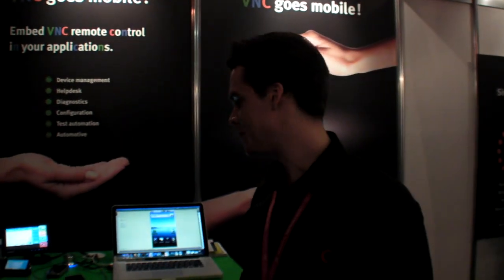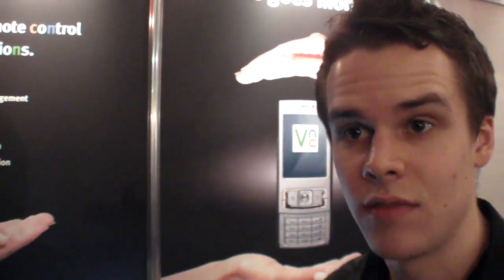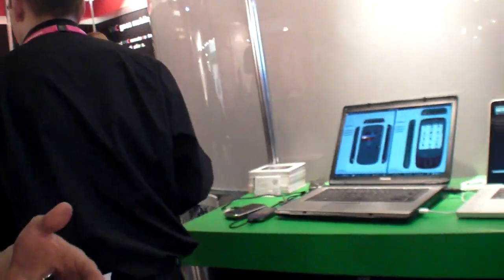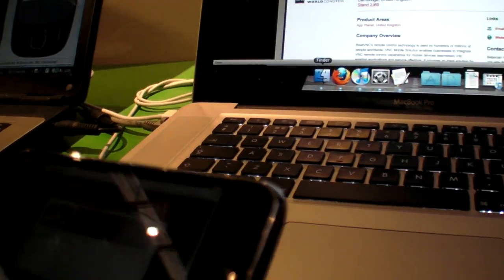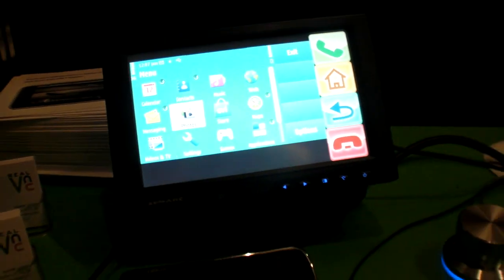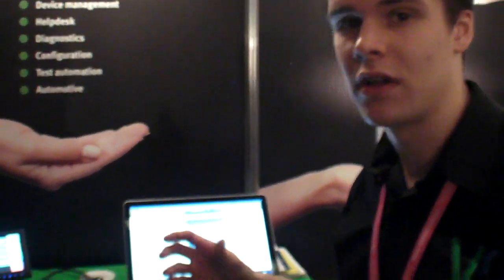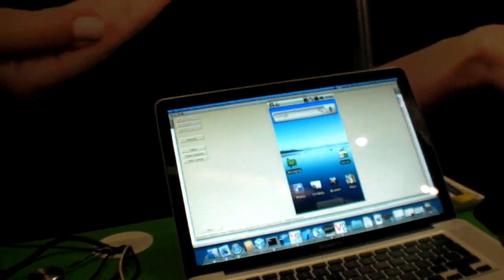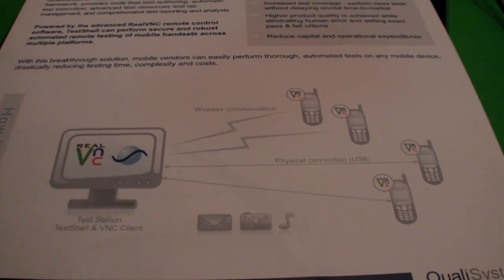RealVNC for Android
RealVNC software is being used by millions of people around the world for remote access to computers.